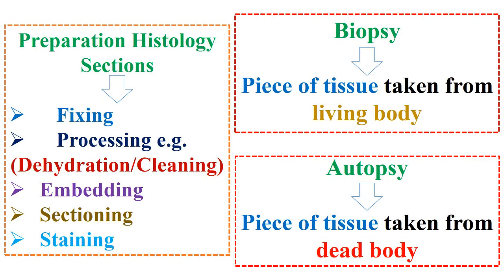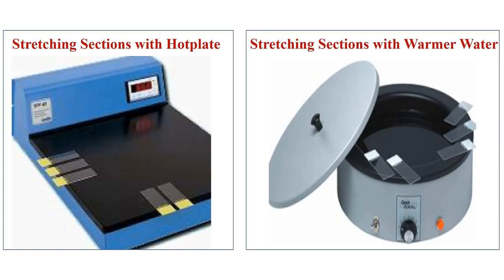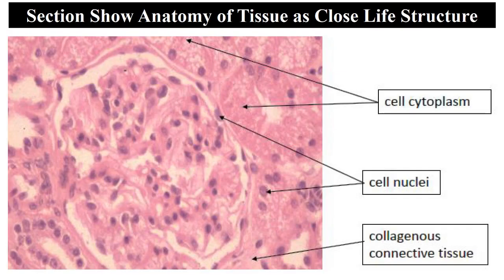Preparation Histology Sections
Preparation Histopathology Sections for Sliding, Fixing, Processing, Dehydration, Cleaning, Embedding, Sectioning, Staining, Biopsy, Piece of tissue taken from living body, Autopsy, Piece of tissue taken from dead body, Fixing Histopathology Samples,  Fix samples in one day with 10% Formalin or 75% Alcohol or Carnoy’s fluid, To prevent autolysis for possible living state, To give suitable texture for staining, Processing Histopathology Samples, Dehydration Histopathology Samples, With series dilutions of ethanol alcohol (70%, 80%, 95% and 100%), To pull water from sample, Cleaning Histopathology Samples, Xylene or Chloroform or Benzene, Embedding Histopathology Samples, Pour fresh melted wax 60 oC in sample, Allow wax settle, cool and solidify surrounding sample, Paraffin Wax, Wax volume 25-30 Times Sample volume, To support sample on slide without injury, To preserve sample relationship to each other, Sectioning Histopathology Samples, By using knife in microtome machine, To cut (4 – 6) micron thick section, To mount in glass microscope slide, Staining Histopathology Samples, Remove paraffin by dissolving with xylene, Rehydrate section in descending series dilutions of ethanol (100% → 96% → 80%) for 1 minute, Apply stain for 10 minutes, Remove excess dye by tap water,  Dehydration section in ascending series dilutions of ethanol (80% → 96% → 100%) for 1 minute, Clear slide with xylene and enjoy examining, Section Show Anatomy of Tissue as Close Life Structure, Cell Cytoplasm, Cell Nuclei, Collagenous Connective Tissue, Stretching Sections with Hotplate, Stretching Sections with Warmer Water